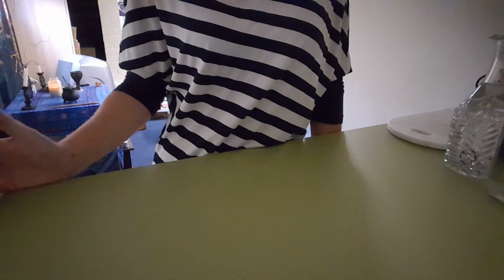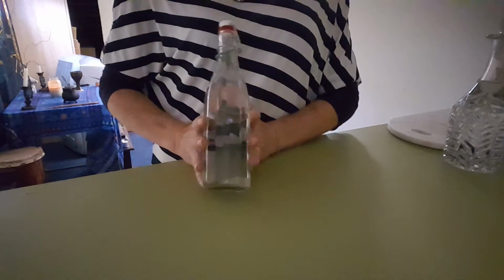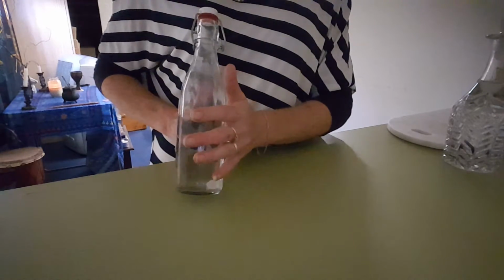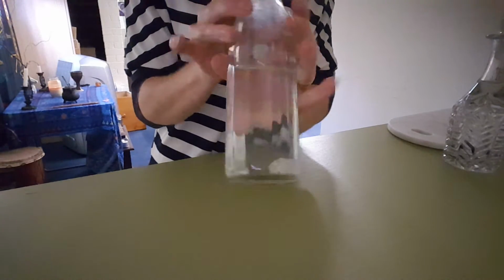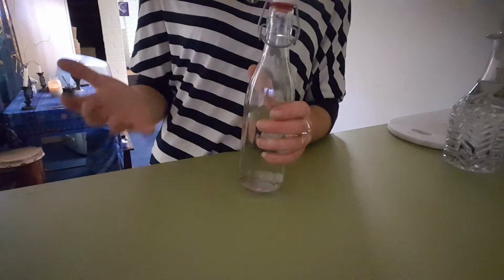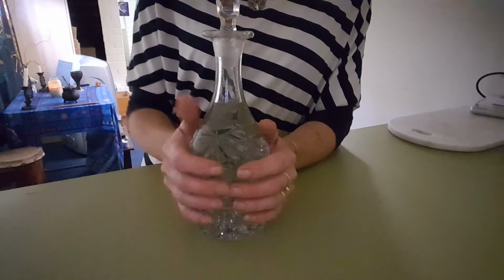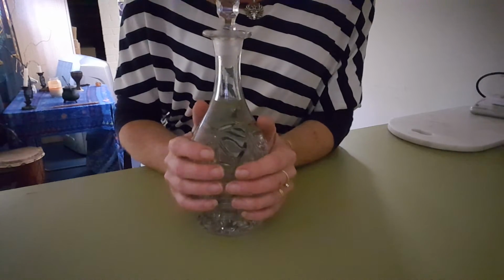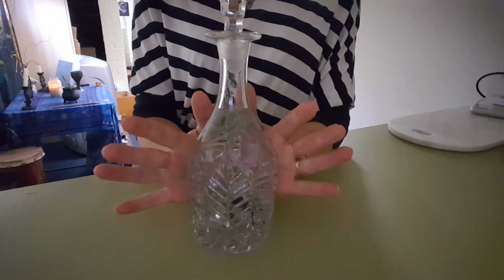Moon water, storm water and crystal elixirs.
Just a short basic vid.
Need a shelf for my phone lol.